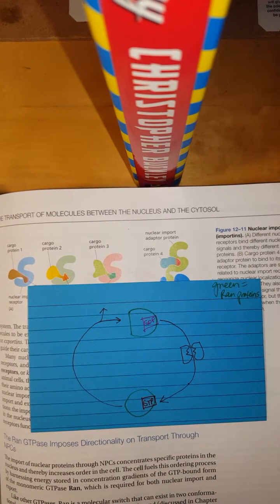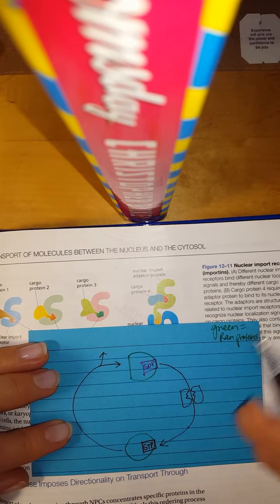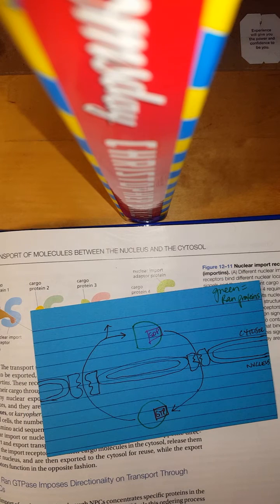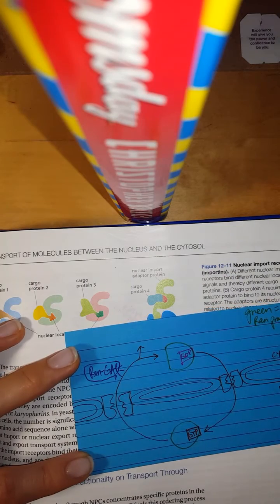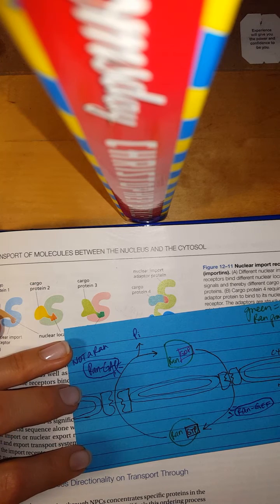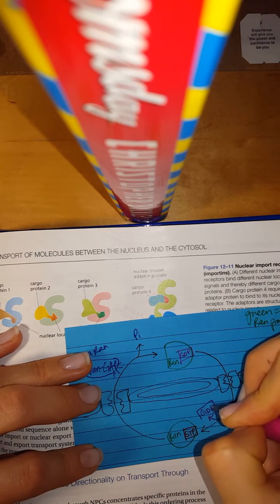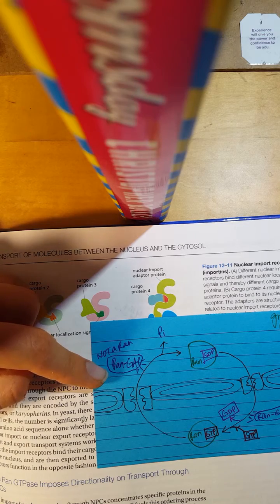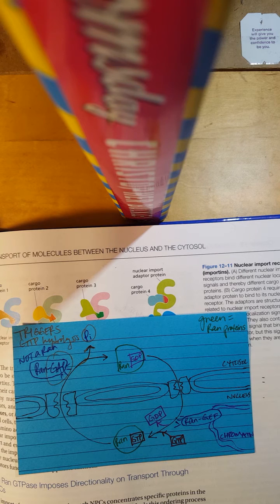Ran GTPase, GAP, GEF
The dynamic process between the cytosol and the nucleus of how Ran-GDP cycles with Ran-GTP